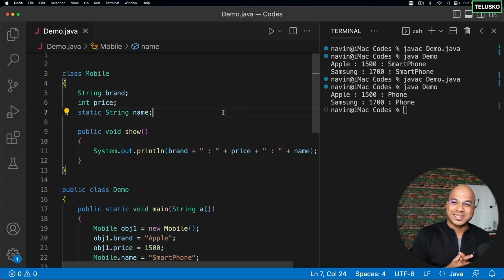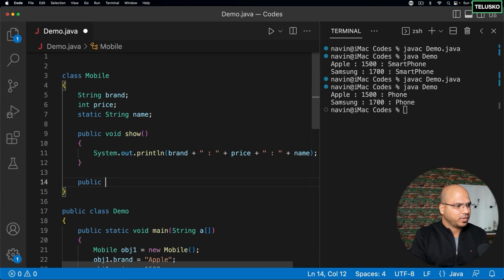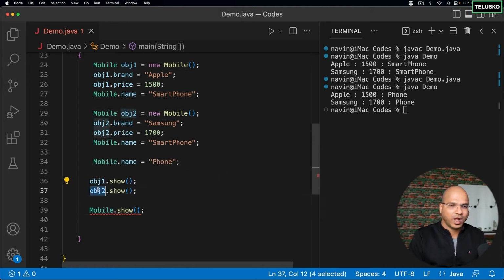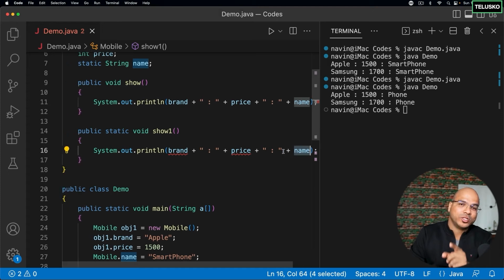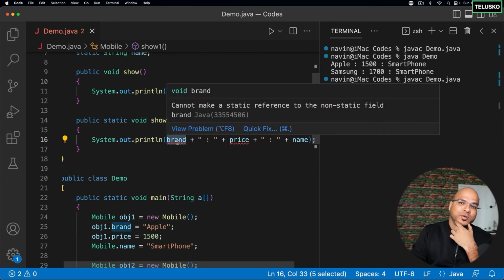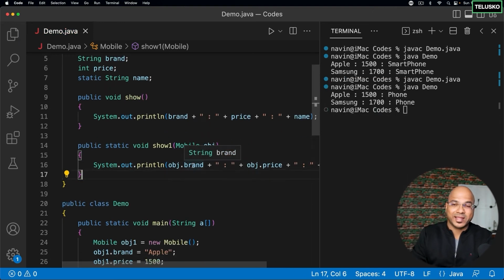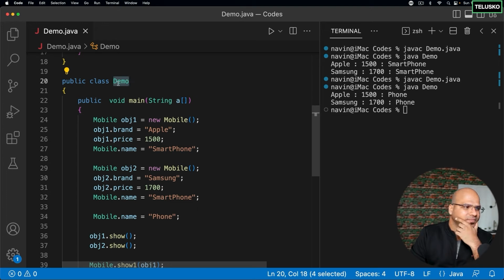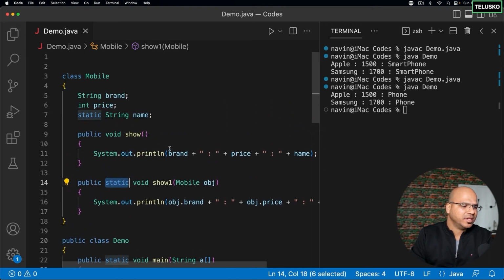#38 Static Method in Java